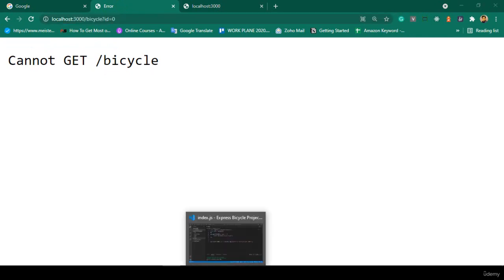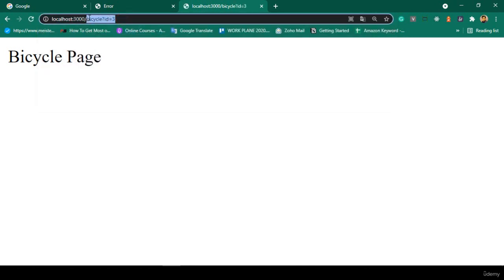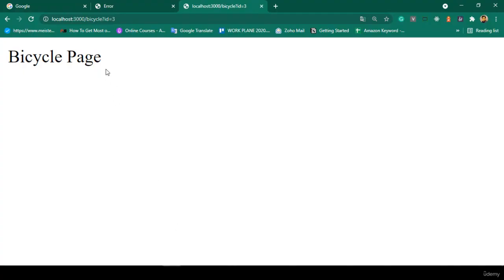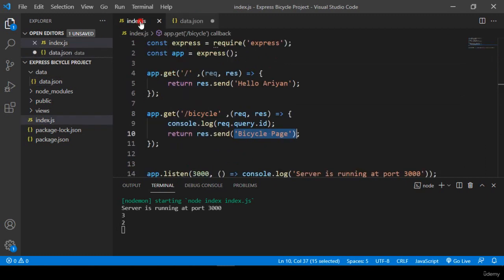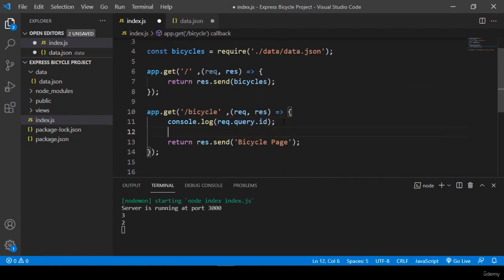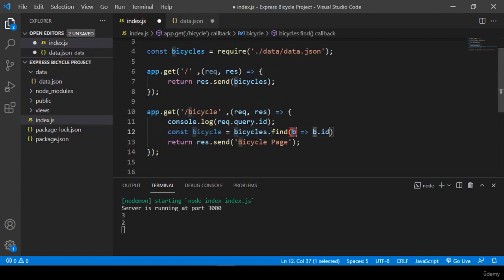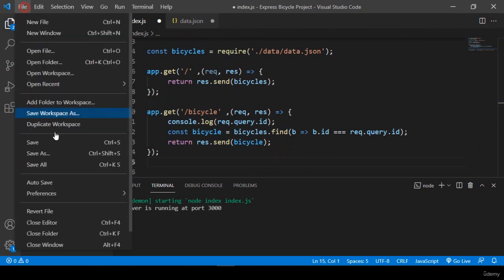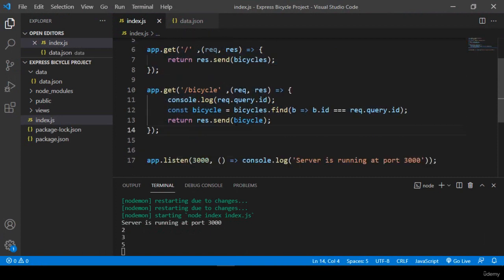JavaScript Full Stack Developer COURSE: Server Setup with Routes with Express Part 2